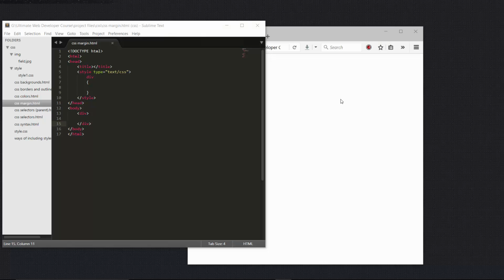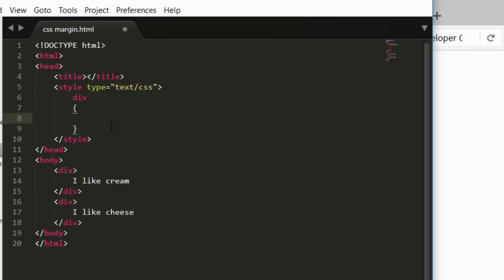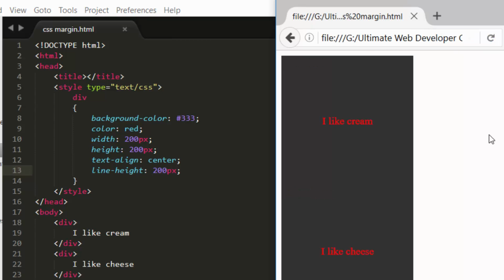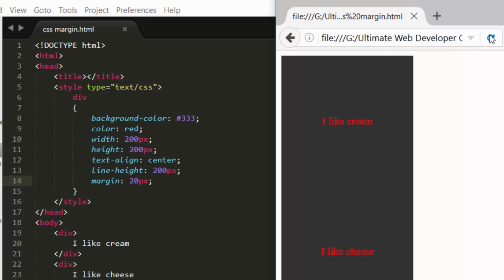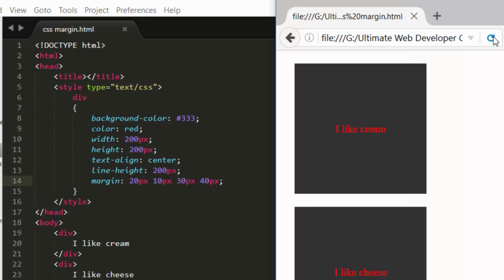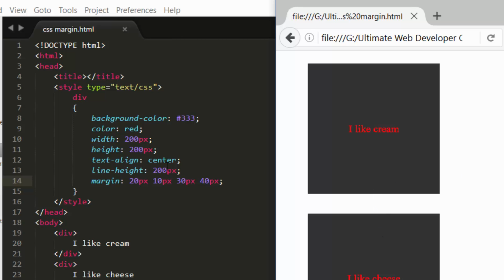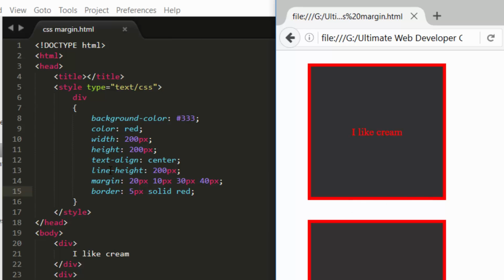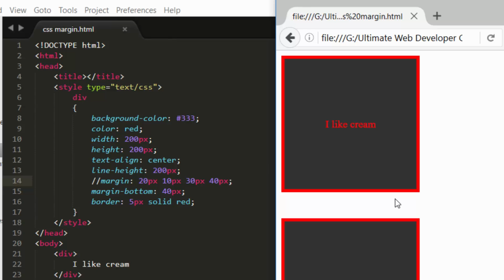7 CSS Margin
In this video, we are going to cover CSS Margin concept